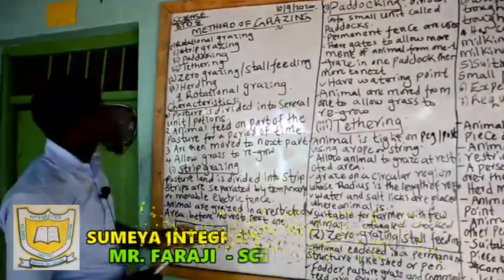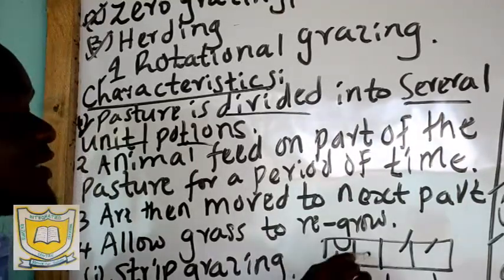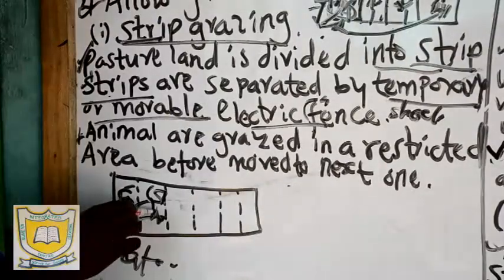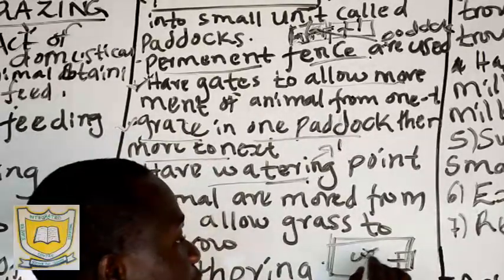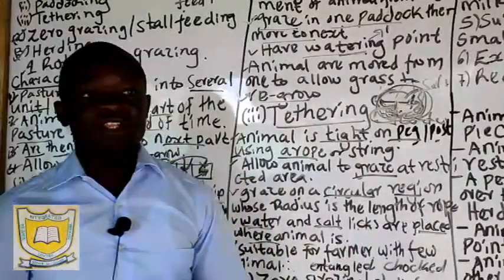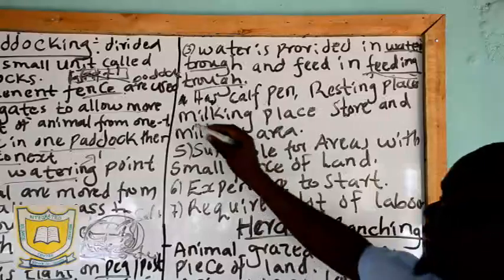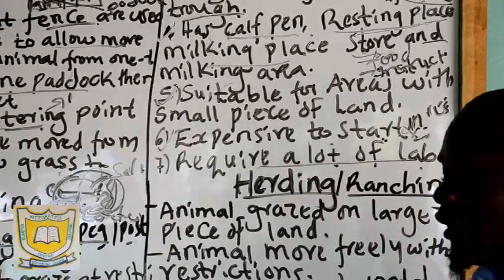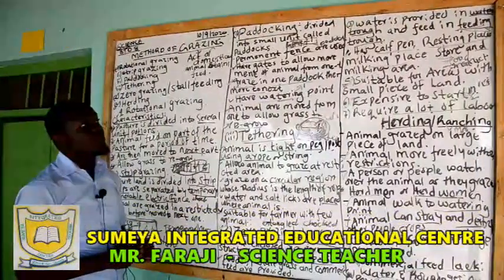S I E C SCIENCE LESSON 47